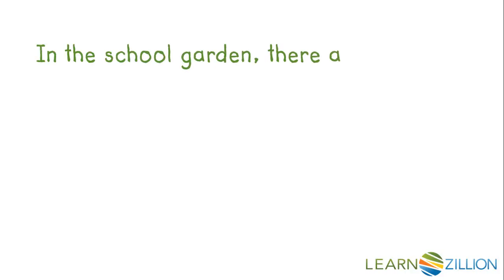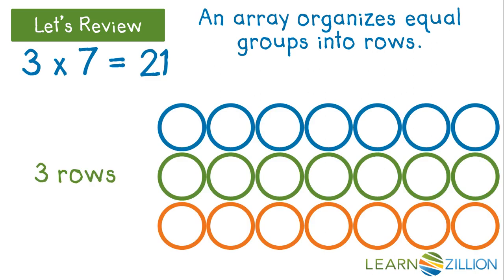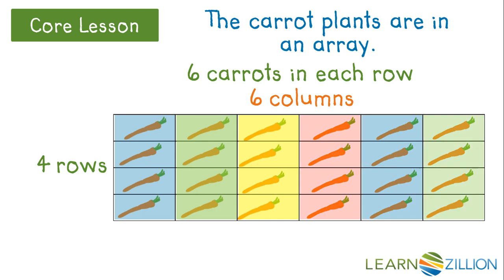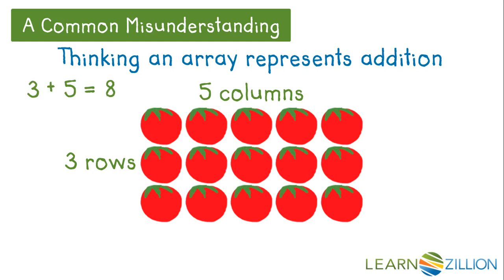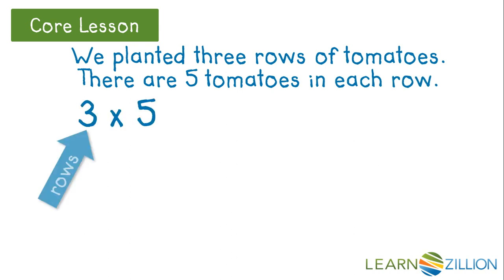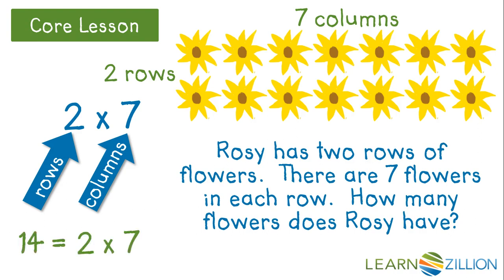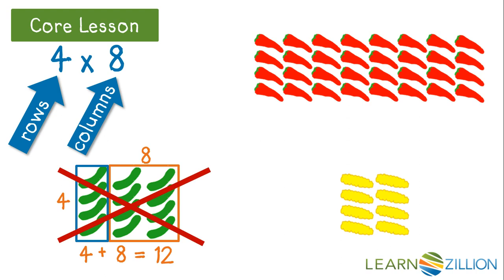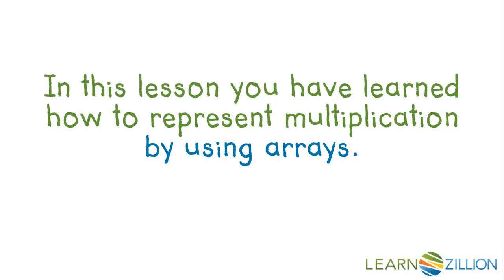Represent multiplication using arrays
In this lesson, you will learn how to represent multiplication by using arrays.

ADDITIONAL MATERIALS

STANDARDS

VA.CE.4.4.d create and solve single-step and multistep practical problems involving addition, subtraction, and multiplication, and single-step practical problems involving division with whole numbers.

VA.CE.3.4.b create and solve single-step practical problems that involve multiplication and division through 10 x 10; and

VA.CE.3.4.a represent multiplication and division through 10 × 10, using a variety of approaches and models;

CCSS.3.OA.A.1 Interpret products of whole numbers, e.g., interpret 5 × 7 as the total number of objects in 5 groups of 7 objects each. For example, describe a context in which a total number of objects can be expressed as 5 × 7.

FL.MAFS.3.OA.1.1 Interpret products of whole numbers, e.g., interpret 5 × 7 as the total number of objects in 5 groups of 7 objects each. For example, describe a context in which a total number of objects can be expressed as 5 × 7.

IN.3.AT.4 Interpret a multiplication equation as equal groups (e.g., interpret 5 × 7 as the total number of objects in 5 groups of 7 objects each). Represent verbal statements of equal groups as multiplication equations.

TEKS.3.4.K solve one-step and two-step problems involving multiplication and division within 100 using strategies based on objects; pictorial models, including arrays, area models, and equal groups; properties of operations; or recall of facts.

TEKS.3.4.E represent multiplication facts by using a variety of approaches such as repeated addition, equal-sized groups, arrays, area models, equal jumps on a number line, and skip counting;

TEKS.3.4.D determine the total number of objects when equally-sized groups of objects are combined or arranged in arrays up to 10 by 10;